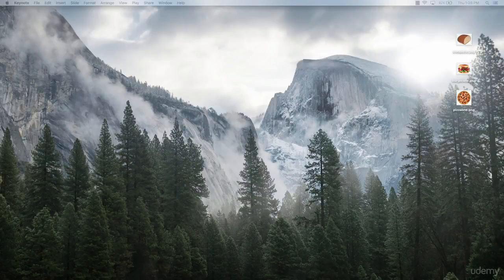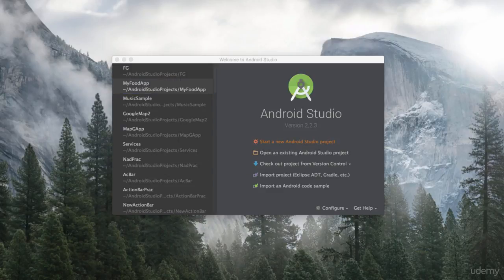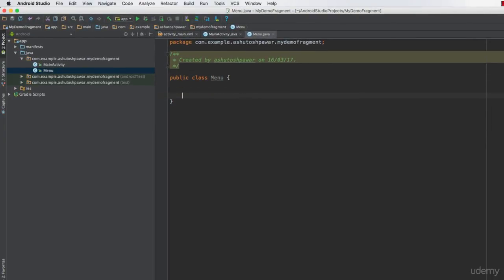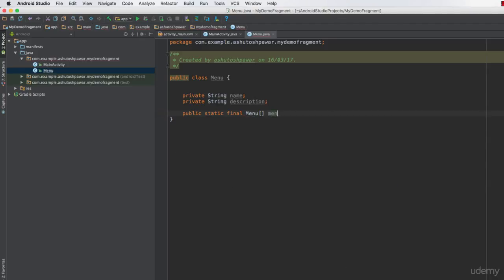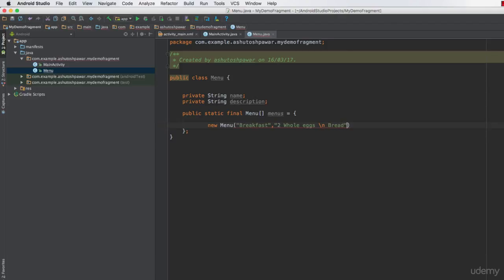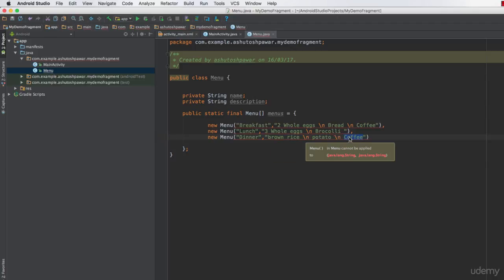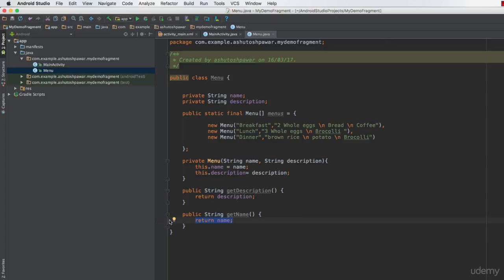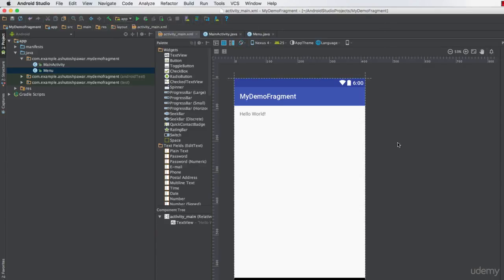029 lecture 24 learn how to add fragments to android app